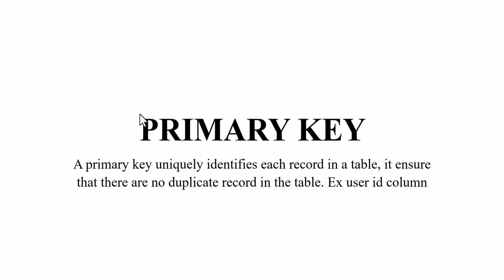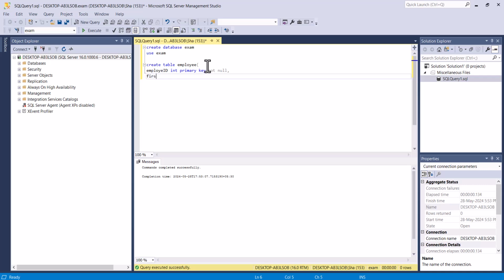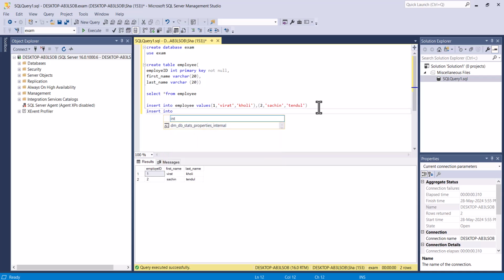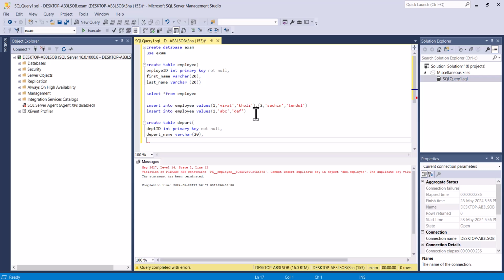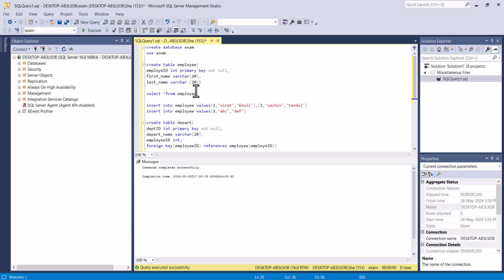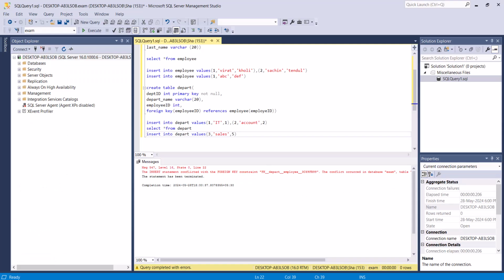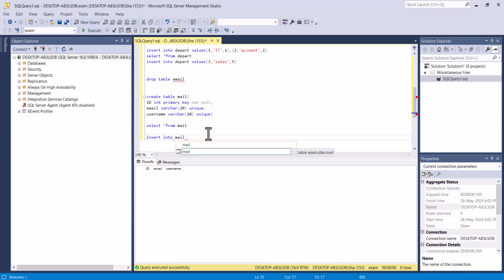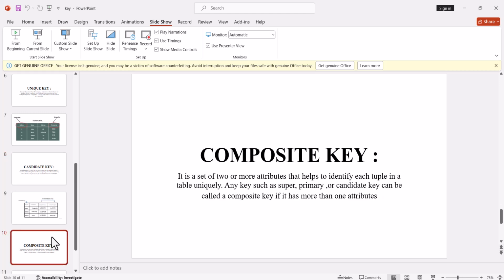Most asked Data Analytics interview questions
Most asked data analytic interview questions PART 1